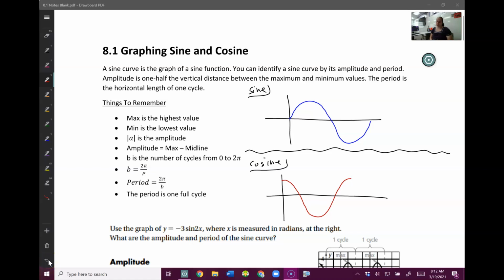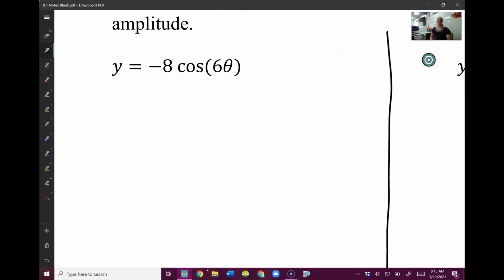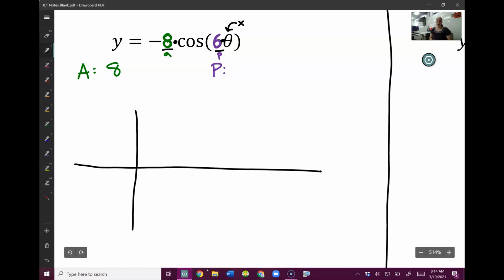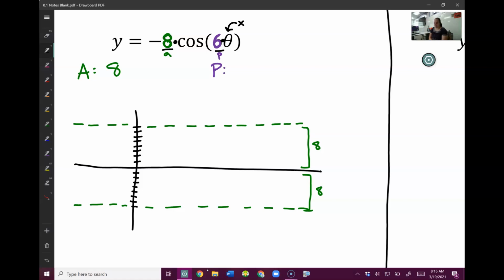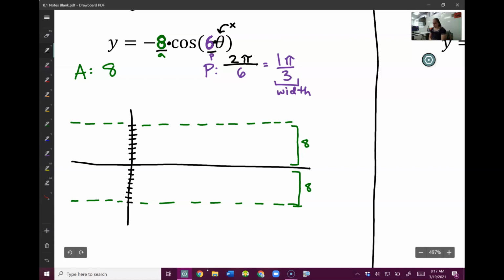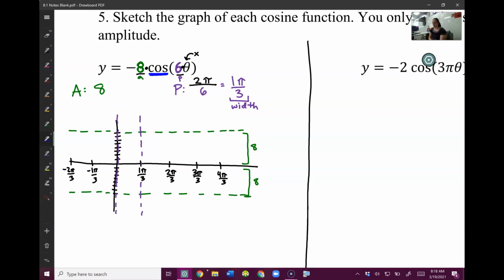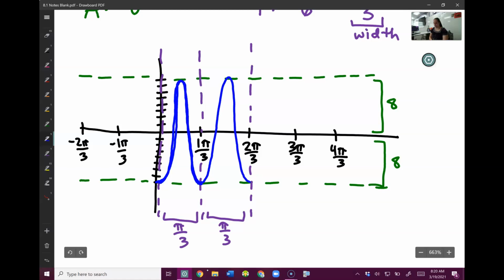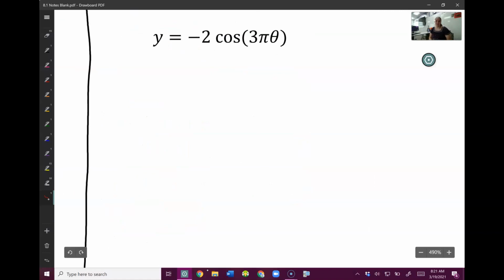SecMath3 8.1 Lesson Pt 2